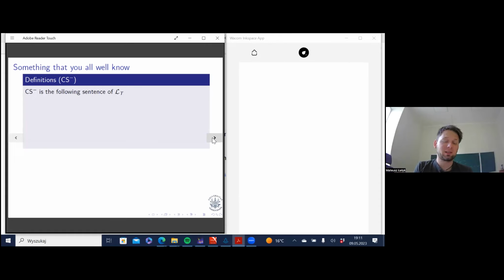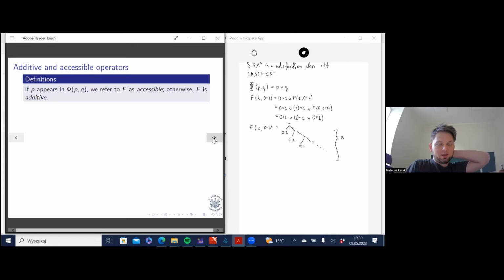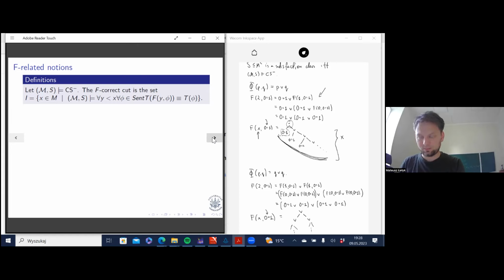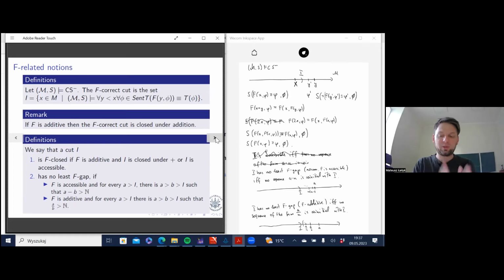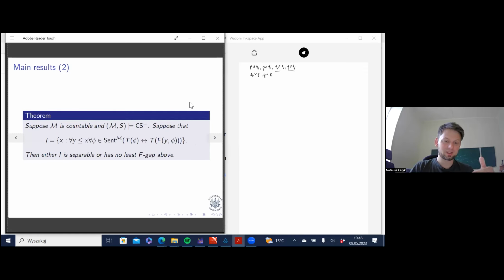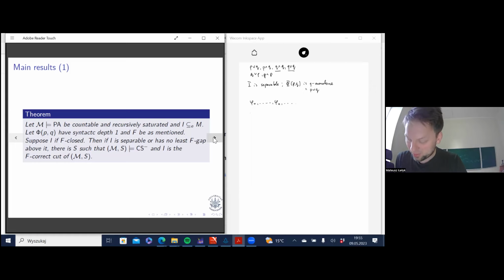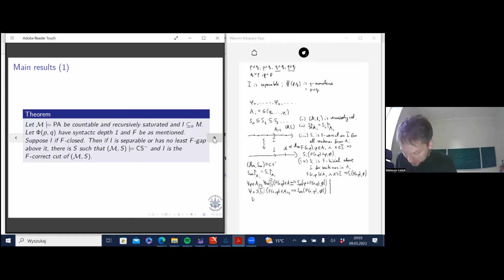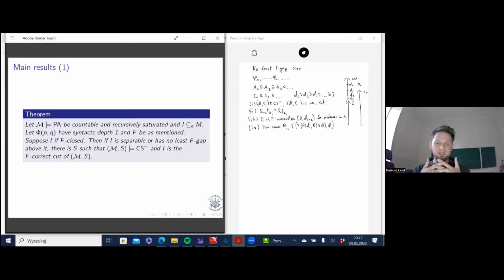Mateusz Łełyk: Pathologies in Satisfaction Classes (Part II)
This talk was held on May 9, 2023 in the CUNY Graduate Center's virtual Models of Peano Arithmetic seminar.